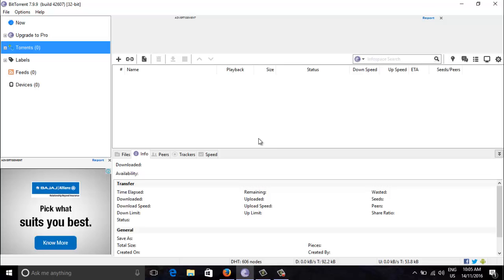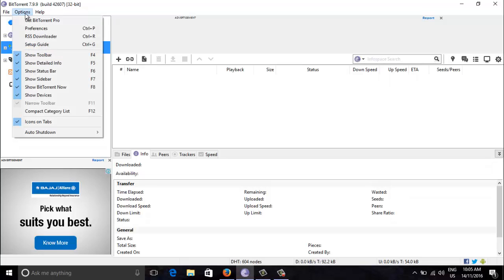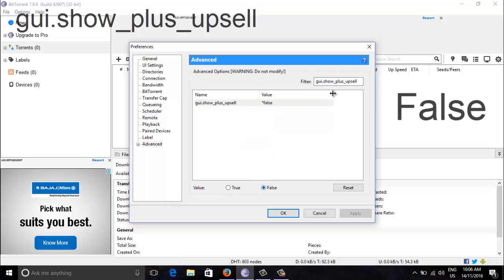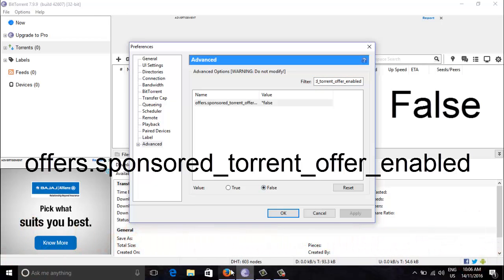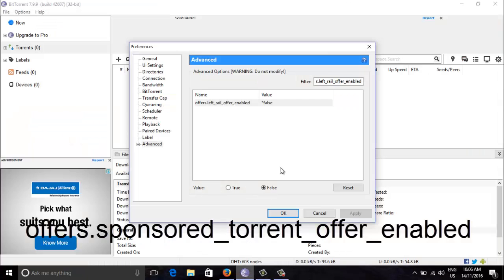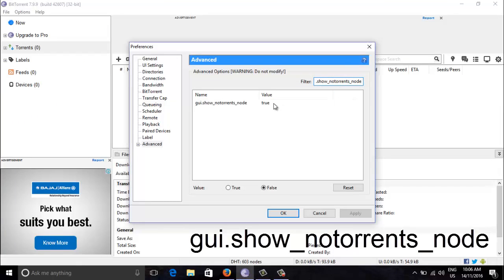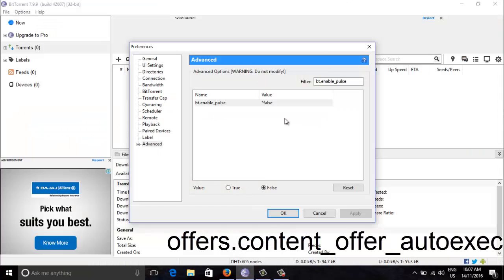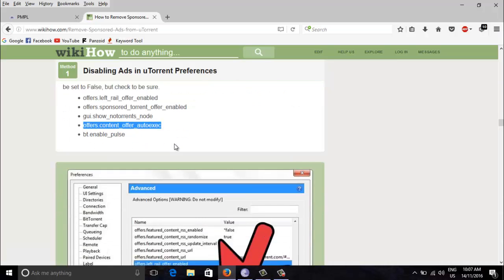How to remove ads from Bittorrent or uTorrent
Bittorrent & uTorrent displays sponsored advertisements in the free version of its torrent application. These ads help keep Bittorrent & uTorrent free, but can bog down slower computers. While you may know that you can pay to upgrade Bittorrent & uTorrent to an ad-free version, you may not realize that ads can easily be disabled in your preferences. Learn how to disable ads in Bittorrent & uTorrent by adjusting some settings, as well as how to upgrade to the Bittorrent & uTorrent Ad-Free.